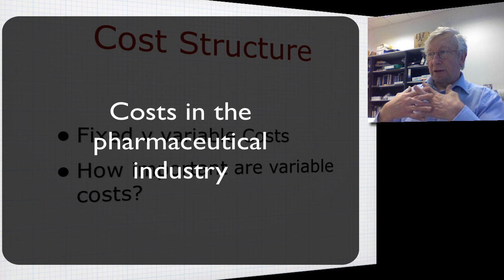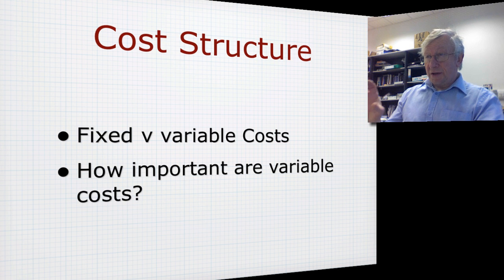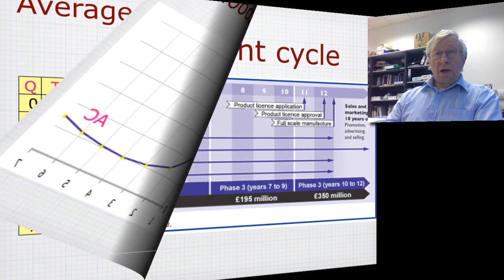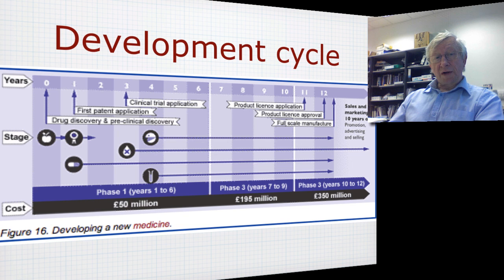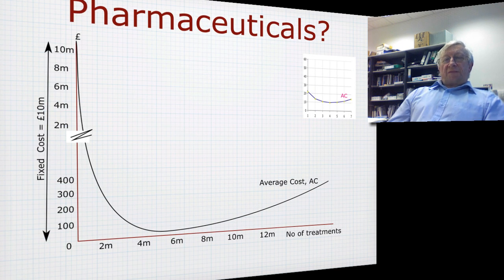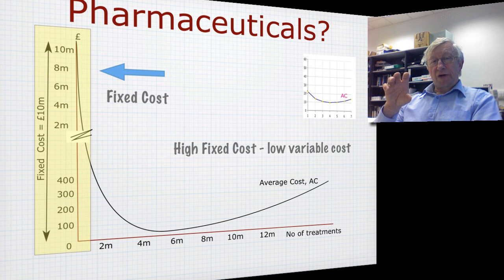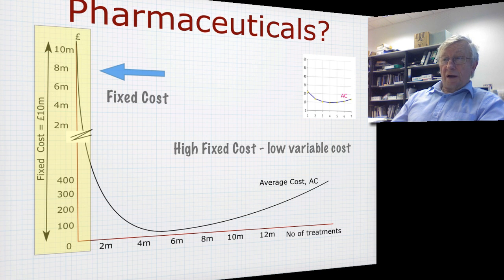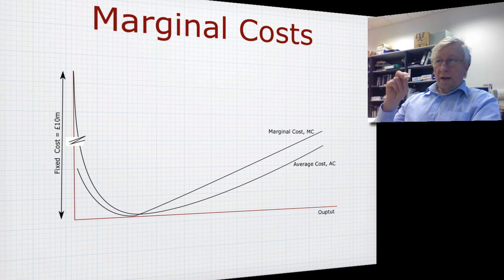Costs in the pharmaceutical industry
The effect of large fixed costs (R & D and marketing